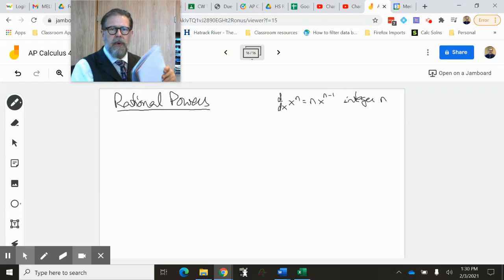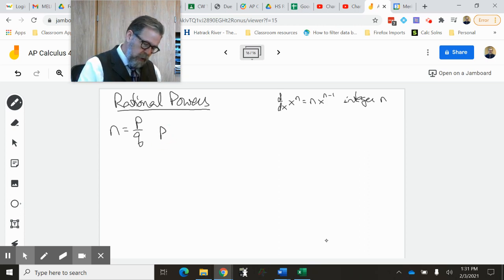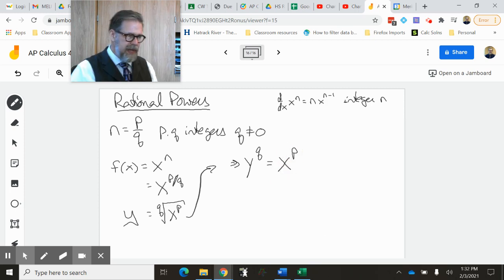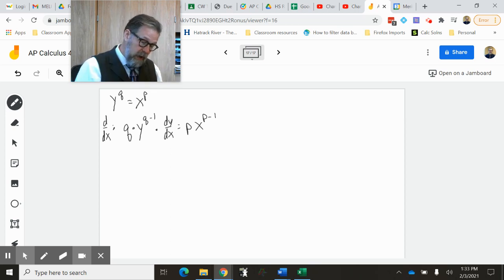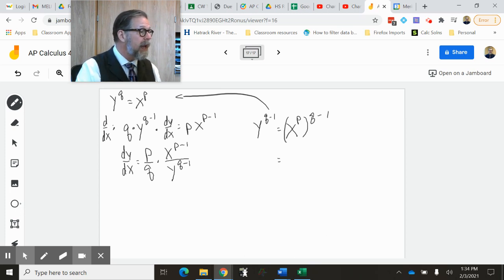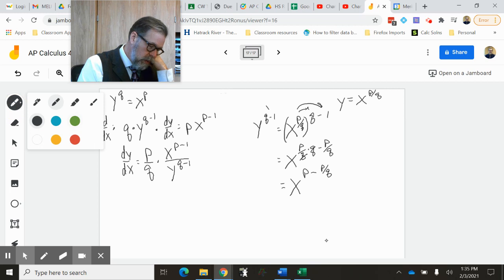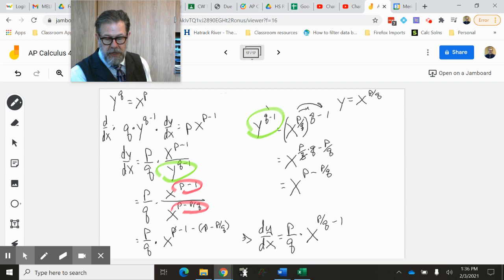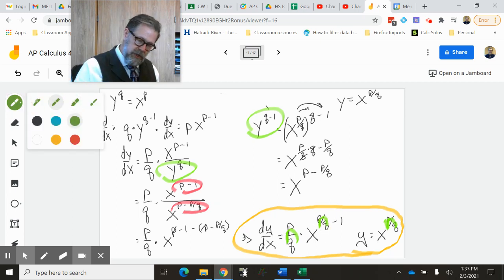4.2.5 Derivatives of rational powers of x